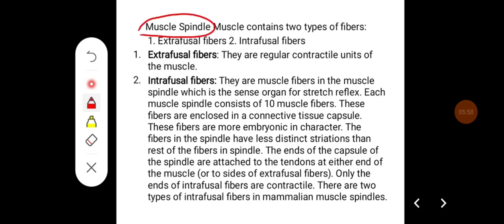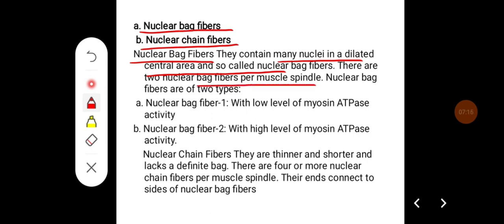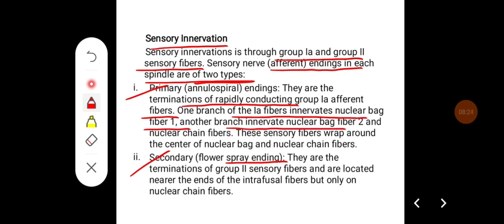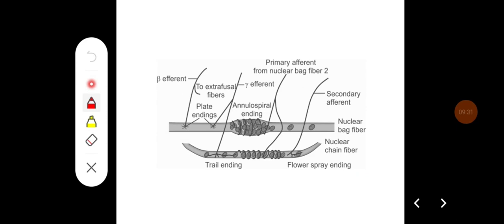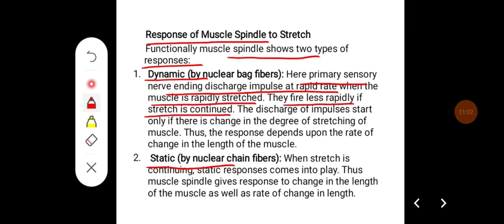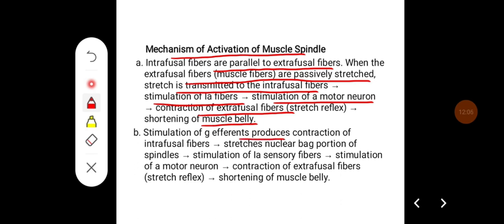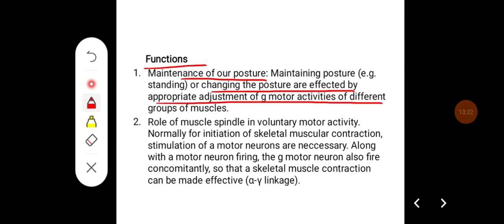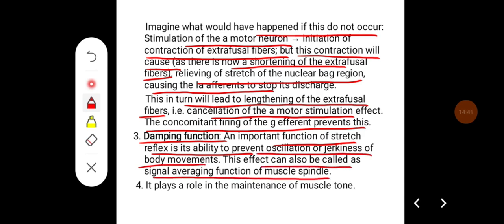Q. Describe innervations and functions of muscle spindle.